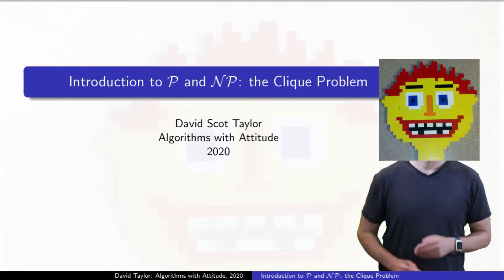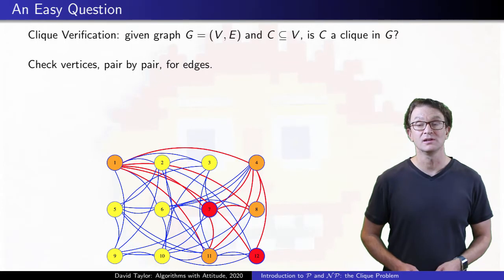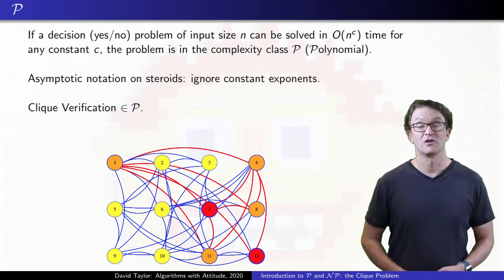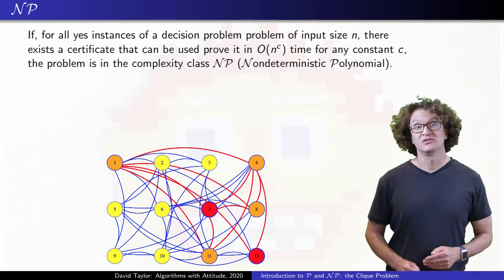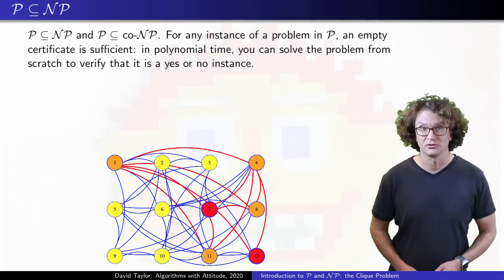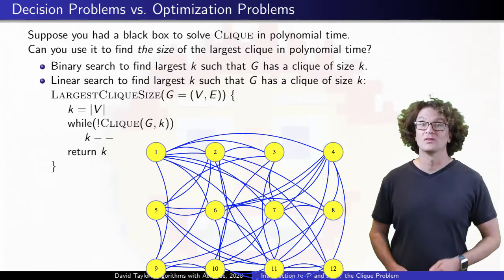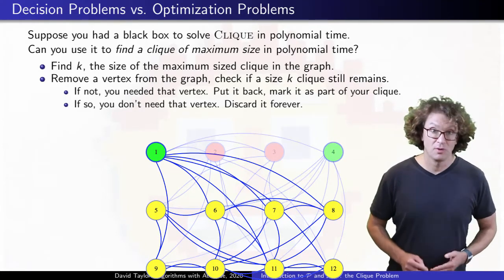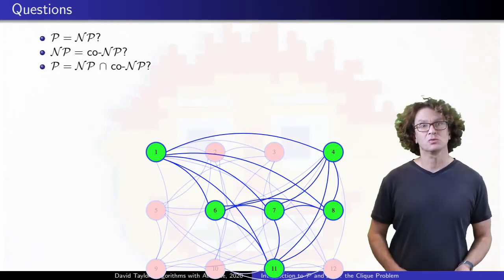Introduction to P and NP: The Clique Problem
Updated to better clarify time for Clique verification.

Table of Contents:

 0:00 - Introduction and Prerequisites:
 0:14 - Clique Definition
 0:45 - An Easy Clique Question
 1:22 - P Definition
 2:27 - A Harder Clique Question
 3:14 - NP Definition
 4:21 - P is a subset of NP
 5:09 - Decision vs. Optimization Problems
 7:37 - Open Questions
 8:04 - Up Next